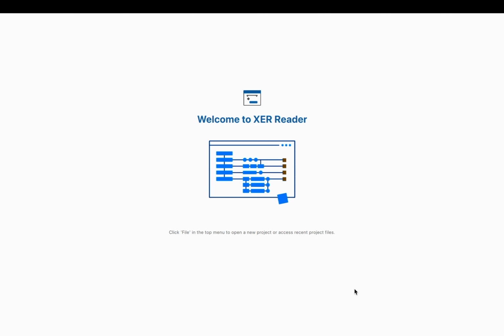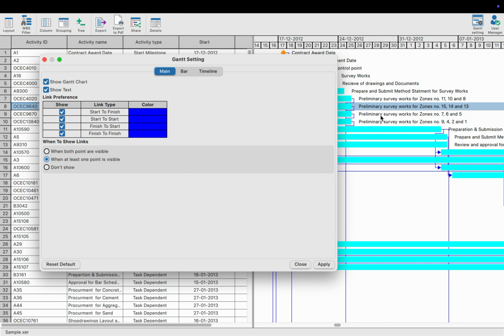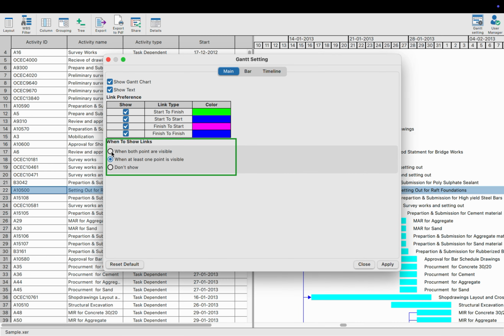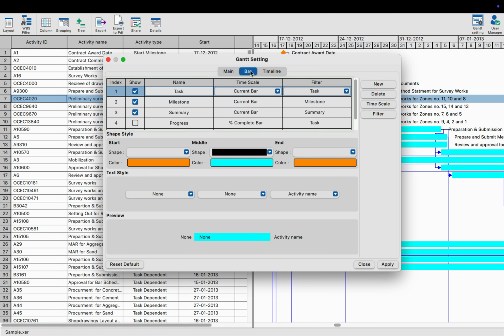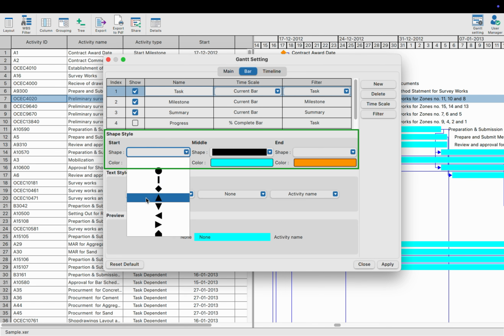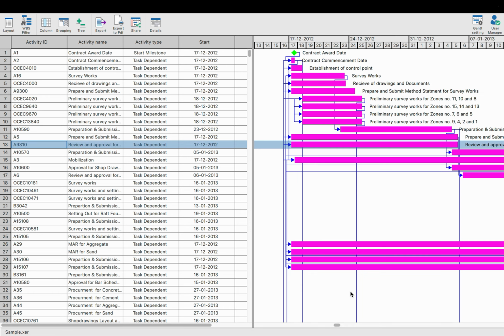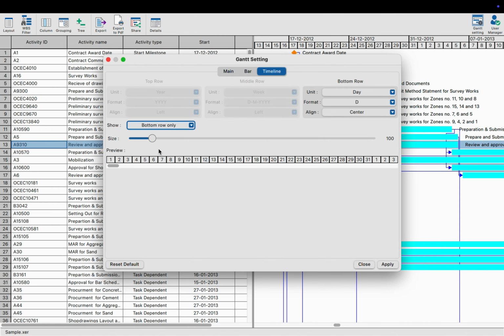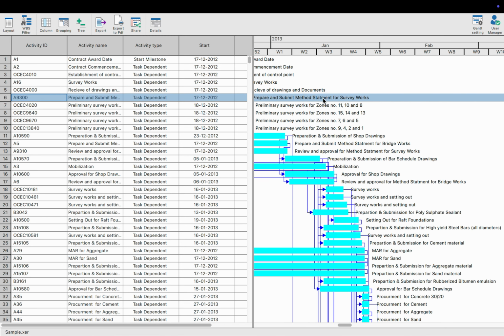How to: Work with Gantt chart settings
This video will show you how to work with Gantt chart settings in XER Reader. Learn how to apply exactly your preferred colours, links, time units and lots more.